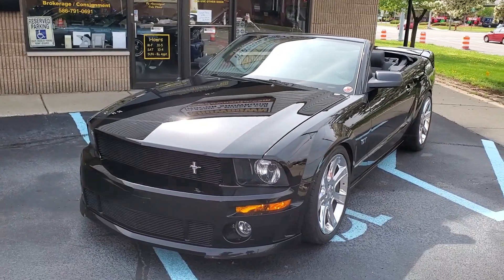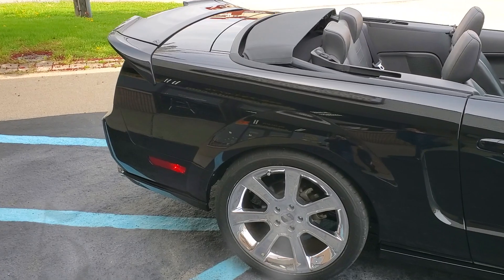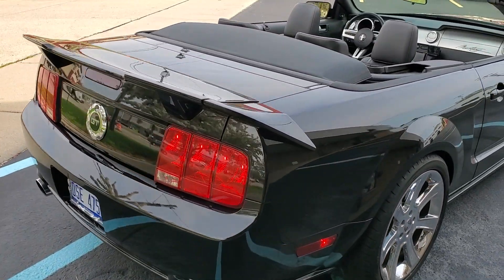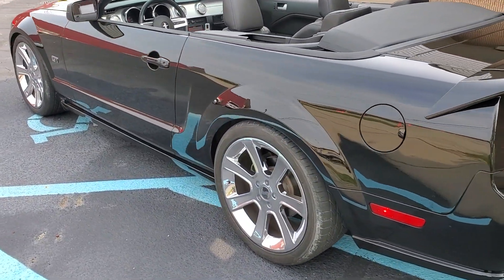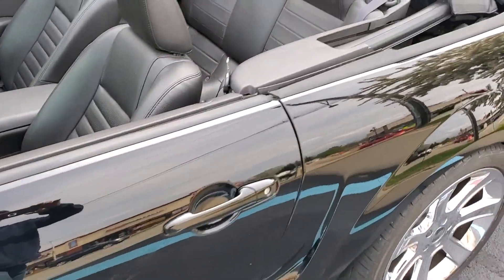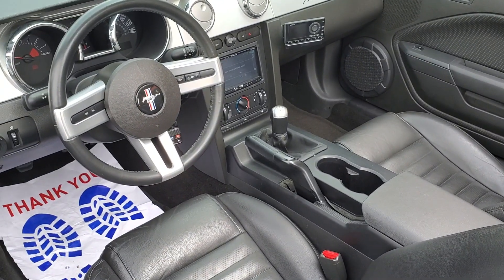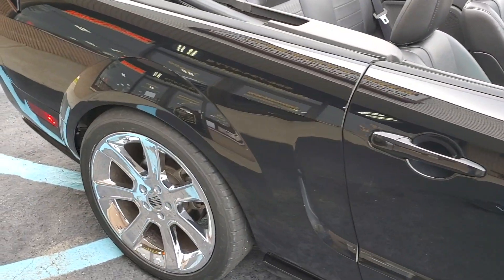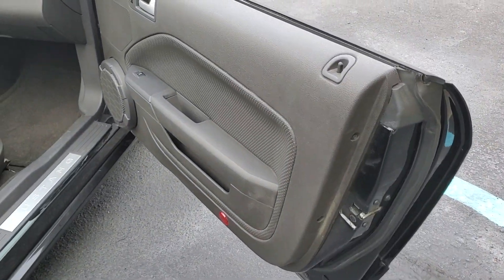2005 Ford Mustang GT Custom 36k miles Extended version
2005 Ford Mustang GT Custom 36k miles   Must See   for sale